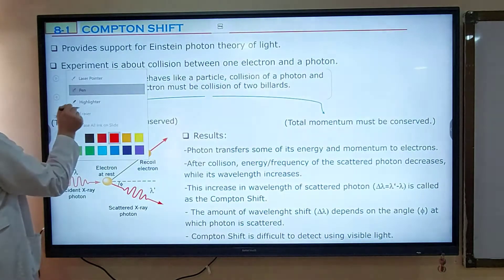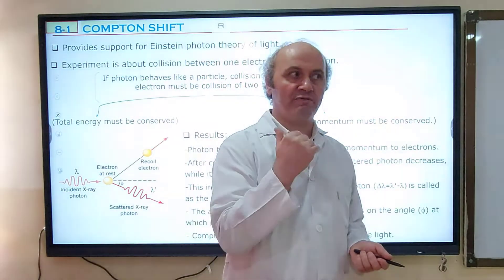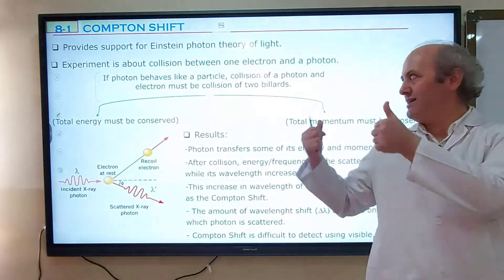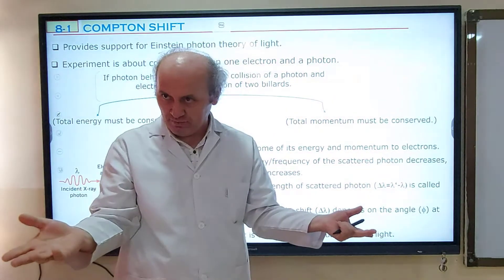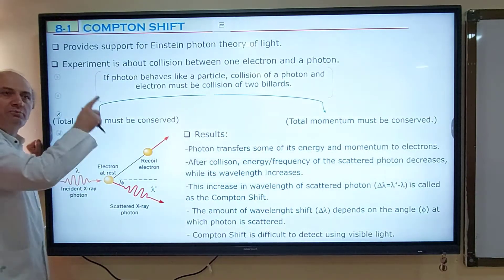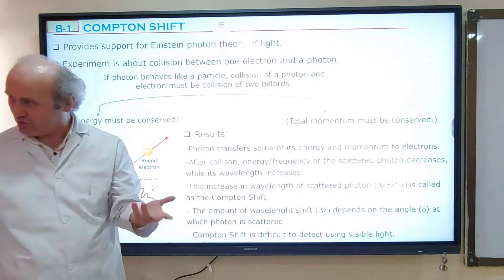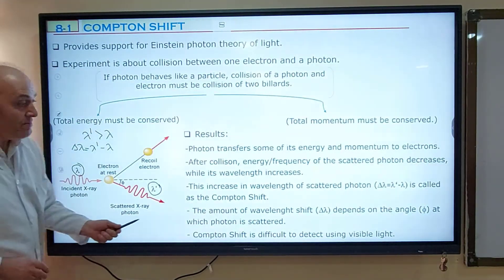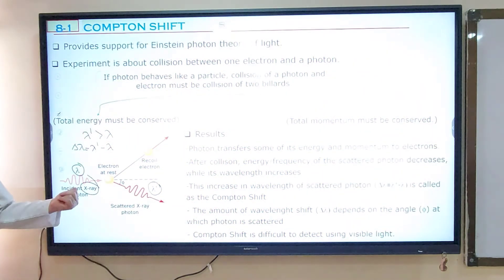Compton Shift, Chapter 8, Section 1, Course 4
What is Compton Shift experiment about?
How does it support Einstein's Photon Theory of light?